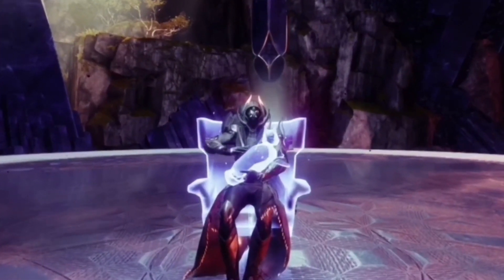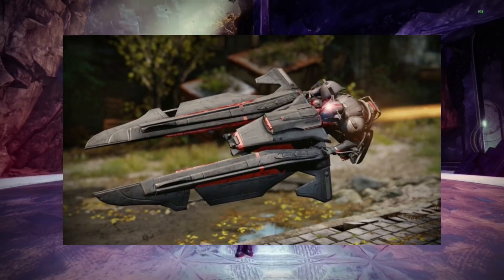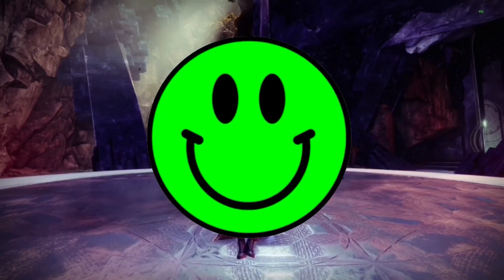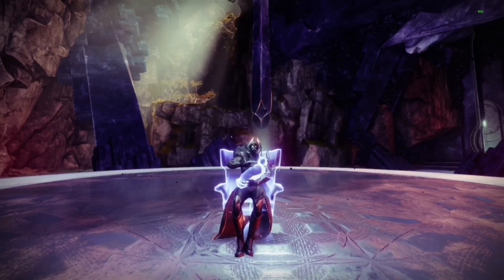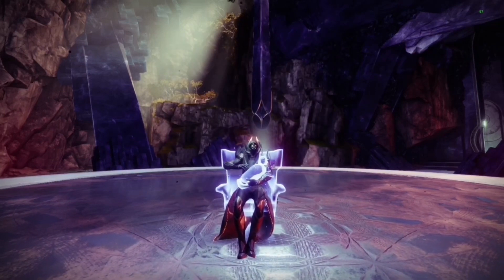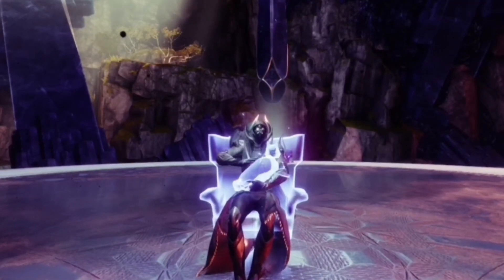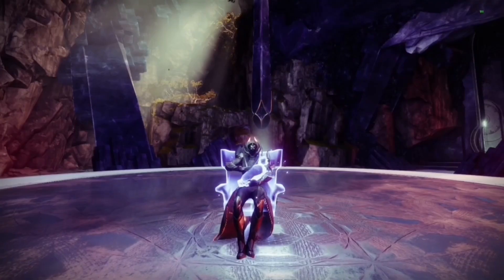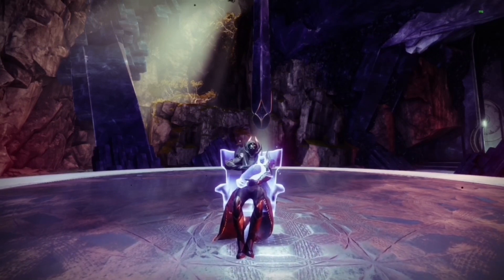The Best Sparrow in Destiny 2! ( Seriously. )